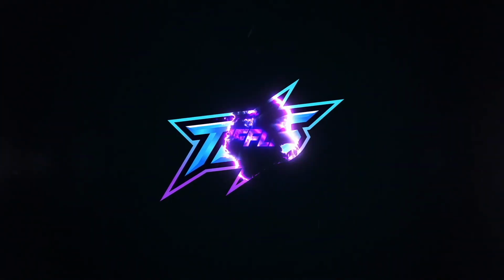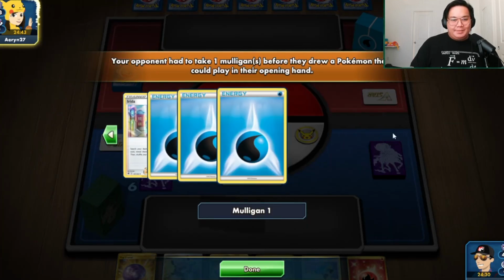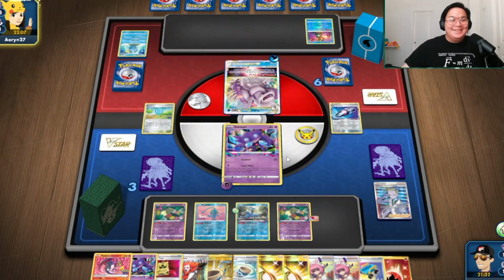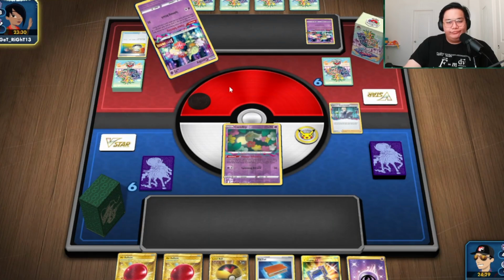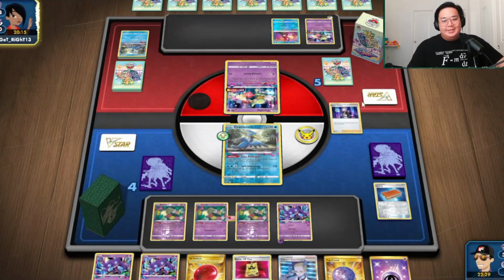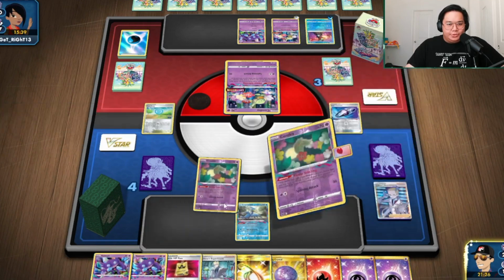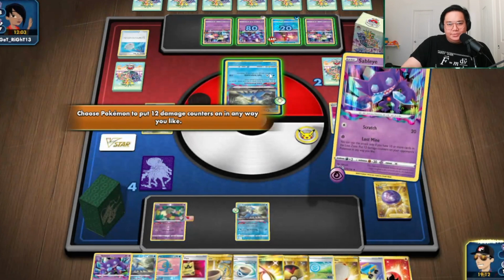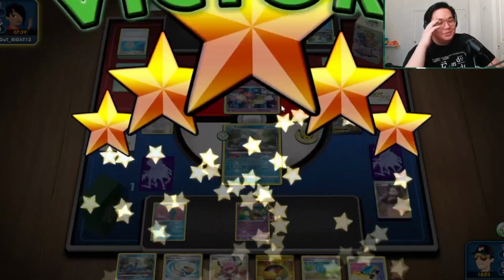The Best Deck? How to WIN with Lost Zone BOX! | ft. PrimeTimeWizardTV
Lost Zone Box is the most fun we've had playing Pokémon TCG in a while. It's seen great success in every area and now PrimeTimeWiz is bringing it full circle to cover one of the best new decks from Lost Origin.

If you want to check out more awesome games and LOVE Pokemon, you''ll want to check out our friends or follow them on Twitter @PokeXword - They do awesome crossword and brain-teasing puzzles everyday, as well as giveaways too!

Join us to Chat about more things Pokemon here on Discord

Decklist:

Pokémon - 13

* 1 Galarian Zigzagoon SHF 151
* 1 Radiant Charizard PGO 11
* 4 Comfey LOR 79
* 3 Sableye LOR 70
* 2 Cramorant LOR 50
* 2 Manaphy BRS 41

* 2 Level Ball BST 181
* 2 Fog Crystal CRE 227
* 1 Roxanne ASR 188
* 1 Marnie SSH 200
* 3 Switch Cart ASR 154
* 3 PokéStop PGO 68
* 3 Echoing Horn CRE 225
* 4 Colress's Experiment LOR 190
* 4 Escape Rope BUS 163
* 2 Lost Vacuum LOR 162
* 2 Pokégear 3.0 UNB 233
* 4 Scoop Up Net RCL 207
* 4 Battle VIP Pass FST 225
* 1 Pal Pad SSH 172
* 2 Klara CRE 194
* 1 Boss's Orders LOR 241
* 2 Air Balloon SSH 213

Energy - 6

* 2 Fire Energy FST 284
* 4 Psychic Energy CRE 232

Timestamps:

Example
Intro - 00:00
Deck Profile - 01:42
Game vs Palkia VSTAR - 06:58
Game vs Giratina VSTAR - 17:10
Outro - 41:42
Discount codes and Sponsors - 43:12